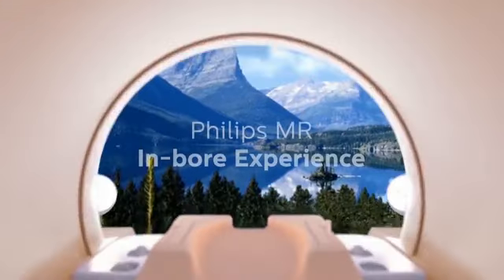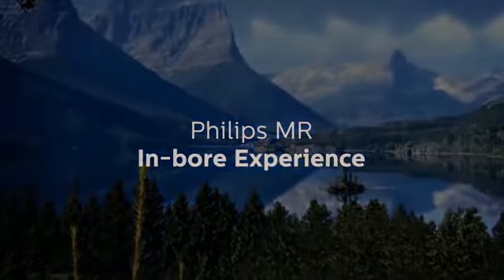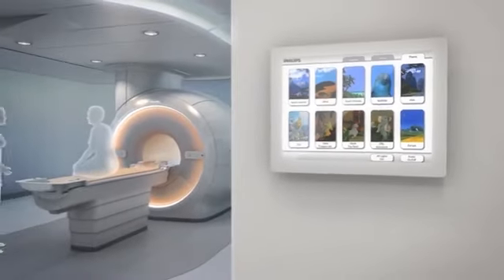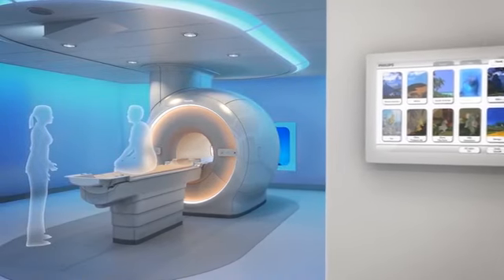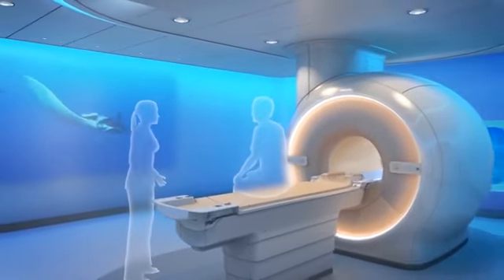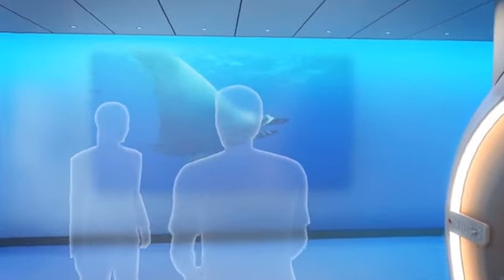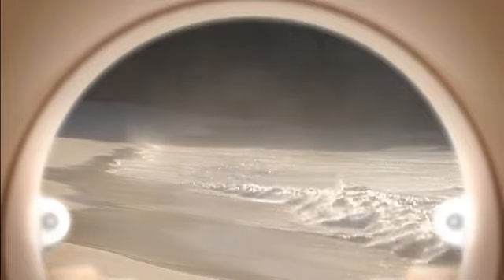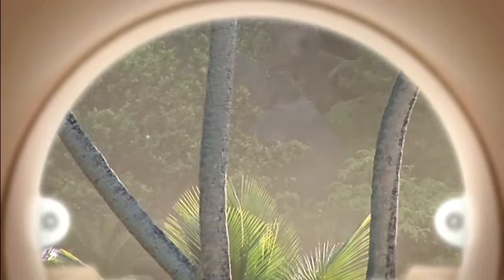EQUIPAMENTO DE RESSONÂNCIA MAGNÉTICA MR in-Bore Ambient Experience Demo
Doações para nosso projeto
 😃 Olá, meu querido visitante e colega de profissão. Gostou do site, ele te ajudou nas informações?💕
 ❤ Quer contribuir e nos ajudar a manter esse projeto aberto para divulgação.
👍 Colabore se puder , com uma doação de qualquer valor  R$1,00 - R$2,00 - R$5,00 - R$10,00.   👨‍⚕️ Sua doação, será bem vinda.
 💰 Desejo a você uma vida de prosperidade. 🙌

Prof. Antonio Carlos Moreira 🙏
Obrigado, abraços.